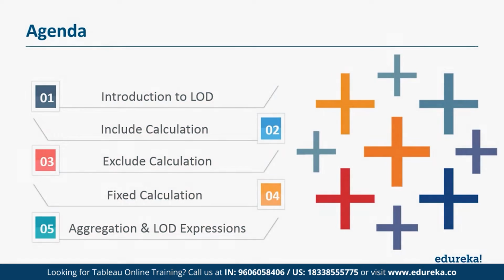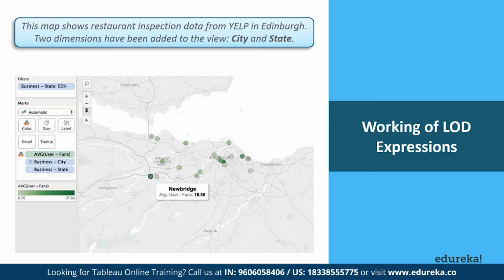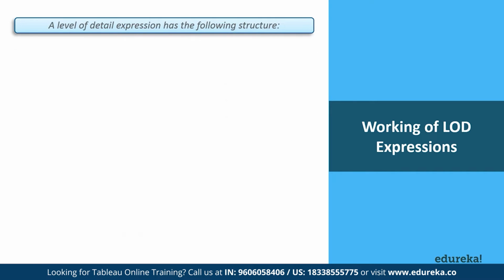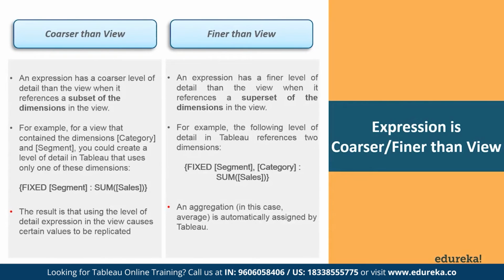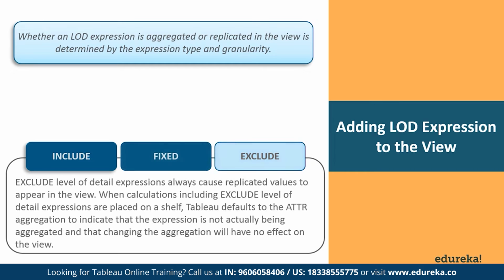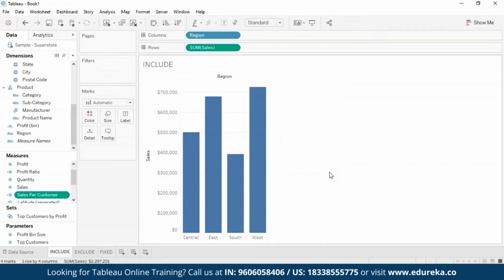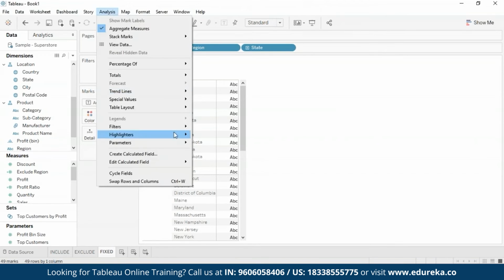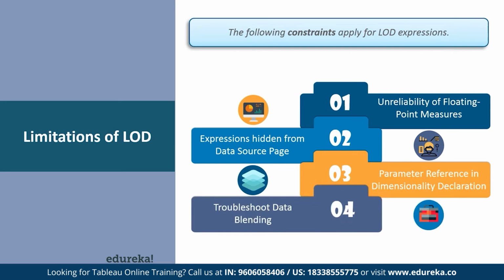LOD in Tableau | Level of Detail in Tableau | Edureka |Tableau Rewind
"Level of Detail" is a new syntax which, both, simplifies and extends Tableau’s calculation language by making it possible to address level of detail questions directly. In this Edureka tutorial, you’ll gain insights into how LOD Expressions work, along with a more in-depth look at the different types of LOD Expressions and their respective use cases.
00:00:00 Agenda
00:01:23 Introduction to LOD
00:01:33 Questions arising while dealing with data
00:02:35 Shelves affecting LOD Aggregates
00:02:56 Types of LOD Expressions'
00:03:15 Working of LOD Expressions
00:10:11 Adding LOD Expressions to the Views
00:11:20 Nesting in Level of Detail
00:12:15 Data Sources supported by LOD
00:12:35 How to create Level of detail expression
00:17:03 Level of Detail vs Table of Calculations
00:18:09 Limitations of LOD